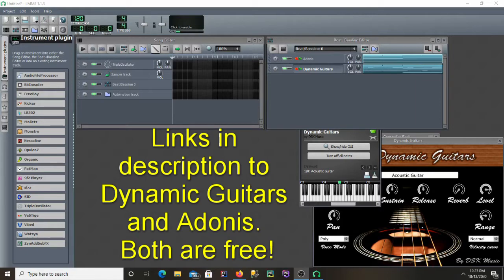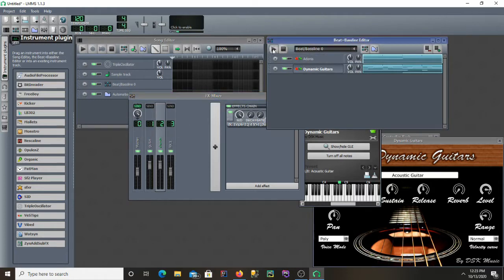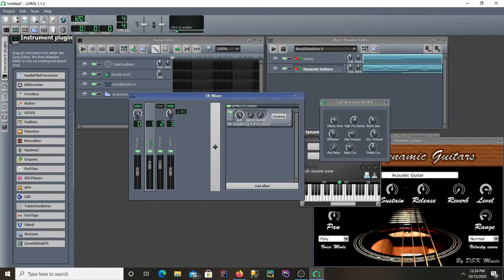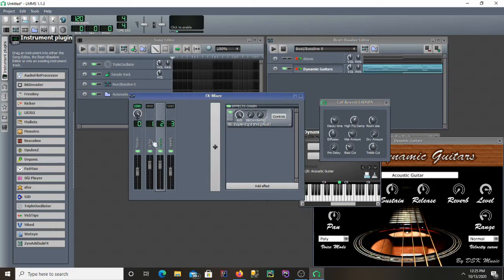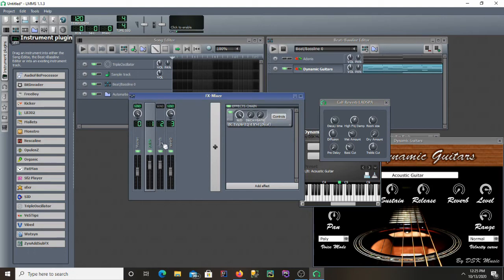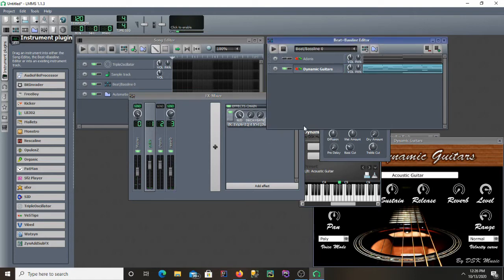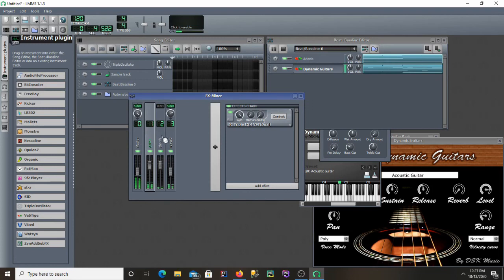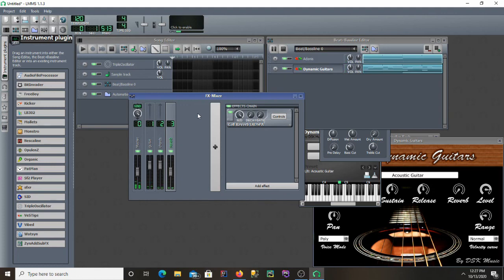How To Create A Send Reverb In LMMS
Add channels in LMMS's fx mixer for the instruments you want to put through the reverb send.
Link the instruments to the channels.
add a third channel with a reverb on it. turn the dry all the way down on the reverb.
click on the channels of the instruments you want to put through the reverb and click the send that appears above the reverb channel.
adjust the input nob on the reverb channel according to how much of a reverb sound you want for the instrument currently selected.

Remember to adjust your reverb's settings accordingly too